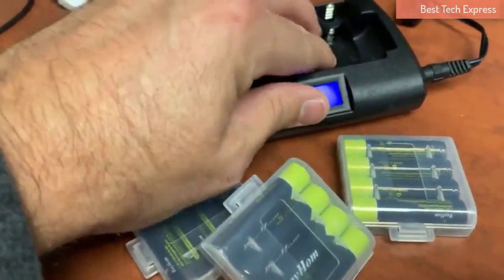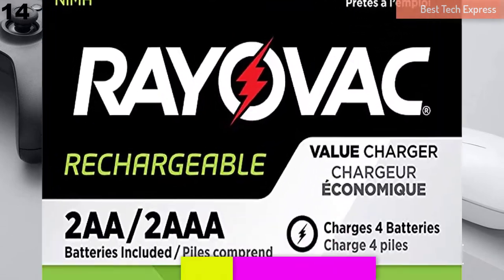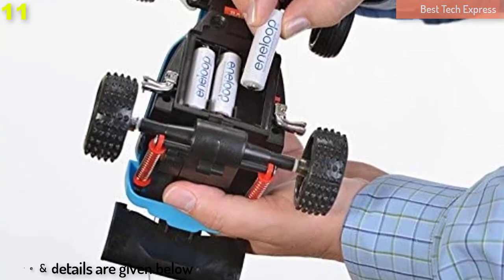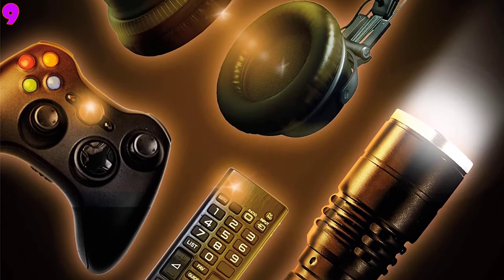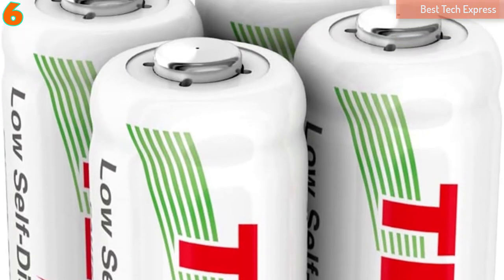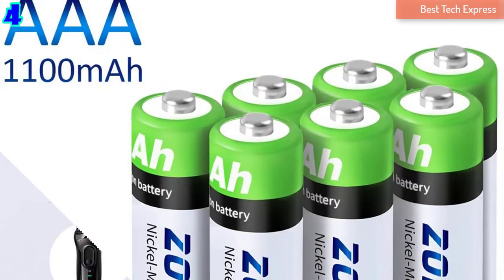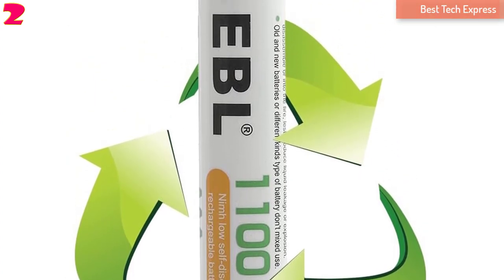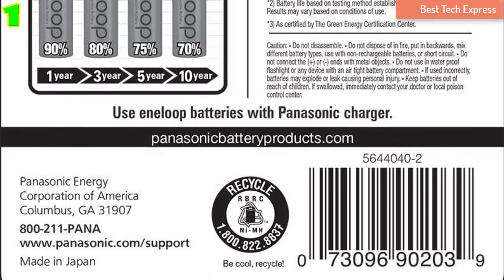✅Rechargeable Batteries:15 Best AAA Rechargeable Batteries in 2020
15 Best AAA Rechargeable Batteries in 2020. AAA Rechargeable Batteries are known for their reliability, high quality, and energy storage capacity.
References to the goods:
1)► Panasonic Eneloop 2100 Cycle AAA
2)► EBL Rechargeable 1100mAh Ni-MH Battery AAA Batteries
3)► POWEROWL 1000mAh High Capacity AAA Rechargeable Batteries
4)► Zonhood 1100mAh High-Capacity 8PACK Rechargeable AAA Batteries
5)► Soxono 8 Pack 1.2V Ni-MH 1100mAh AAA Rechargeable Batteries
6)► Tenergy Centura AAA NiMH Batteries
7)► Panasonic BK-4HCCA4BA Eneloop Pro
8)► RayHom AAA Rechargeable Batteries
9)► Duracell Rechargeable AA Batteries
10)►Eneloop XX 2500mAh Typical / 2400 mAh Minimum
11)► Panasonic Eneloop 16-Pack
12)►AmazonBasics AA Rechargeable Batteries
13)► Tenergy High Drain 24-Pack
14)►Rayovac AA & AAA Rechargeable Batteries with Battery Charger
15)► Anker Alkaline AAA Batteries (24-Pack)
Are you wondering why triple A or AAA batteries continue gaining extreme recognition? It is because they are handy devices that power low drain devices such as remote controls, toothbrushes, flashlights, walkie talkie devices among others, They are also ideal for powering computer components such as wireless mouse and keyboard. These types of batteries feature alkaline or lithium ion innovative technologies,
If you have spent the better part of your time trying to shop for the best replacement pack for everyday use, our review shows the top 15 best picks. So, here is a concise review of the top 15 best rechargeable AAA batteries.